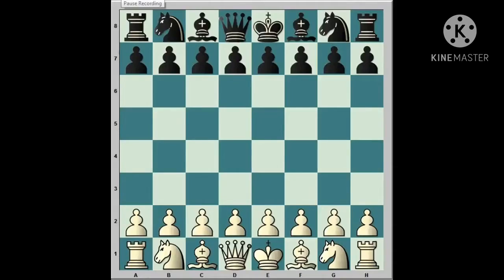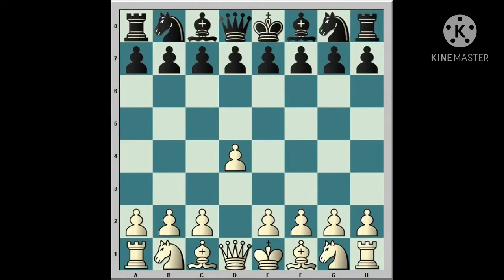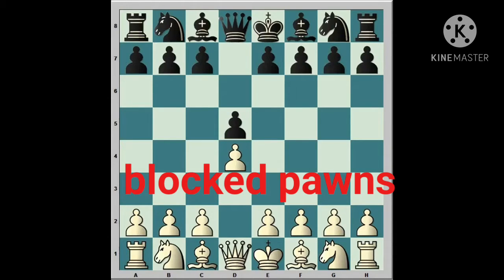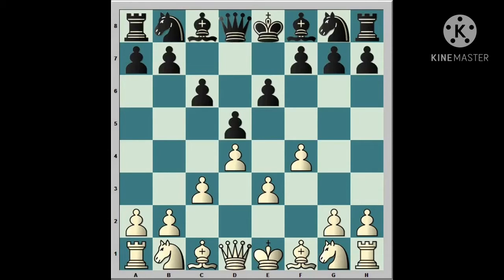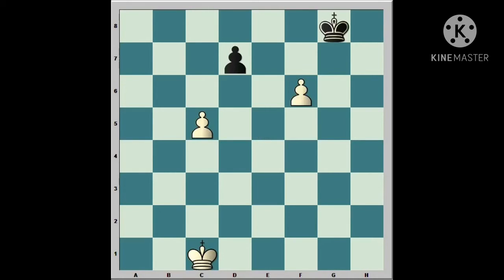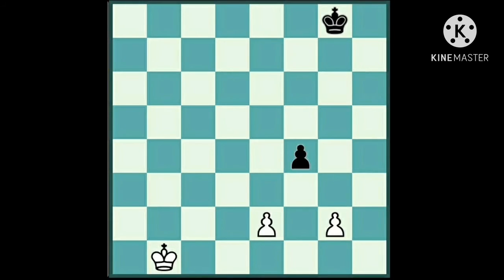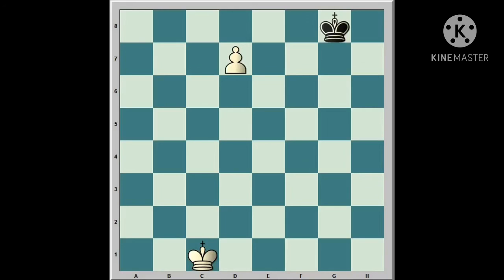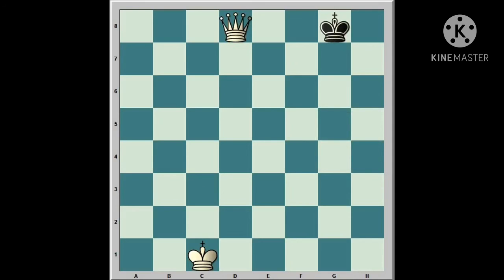Chess for beginners - The pawn - movements, capture, en passant and promotion.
Pawn movements and special features such as en-passant and promotion.